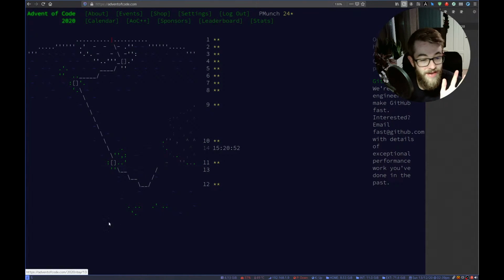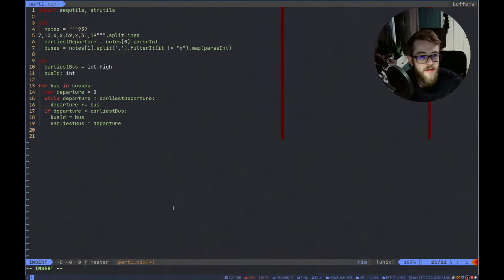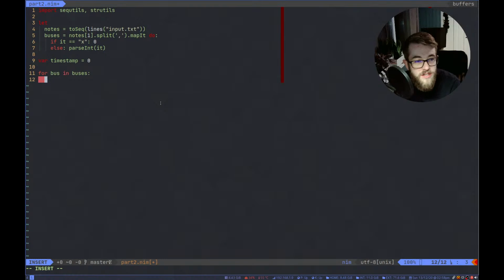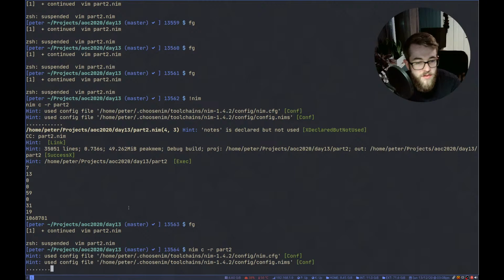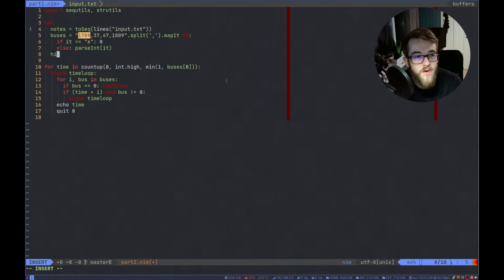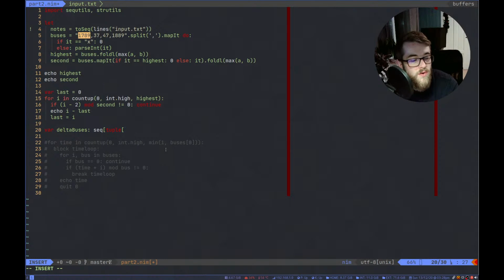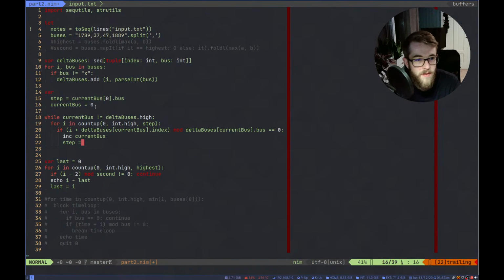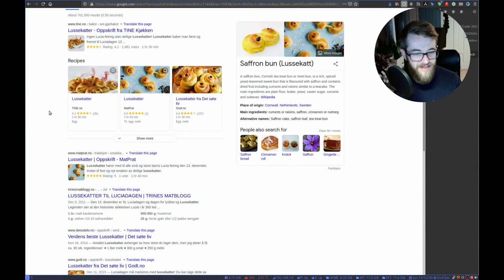PMunch solves AoC 2020 - day 13